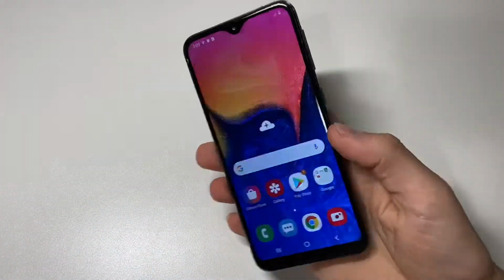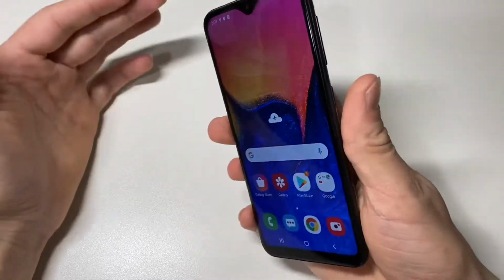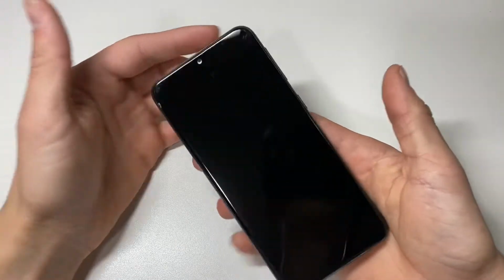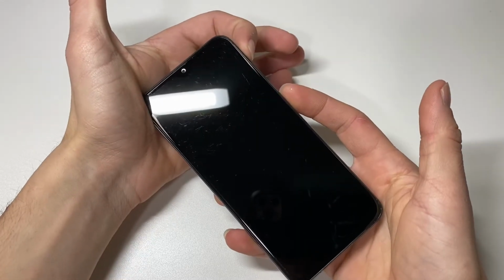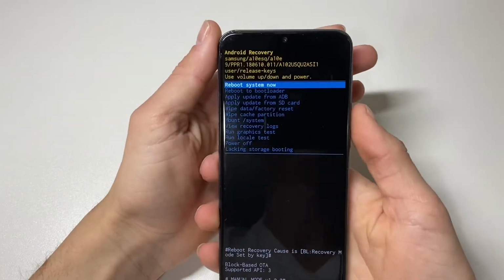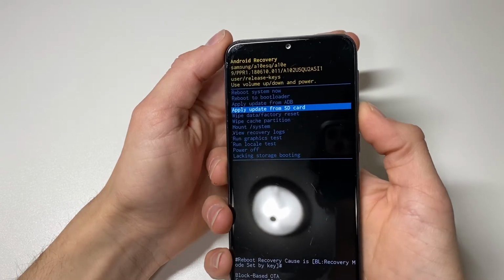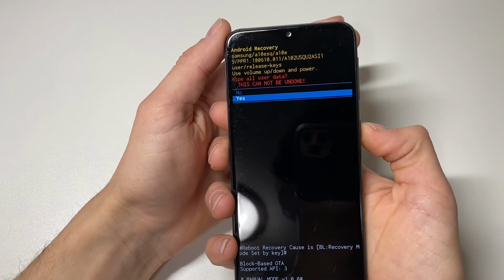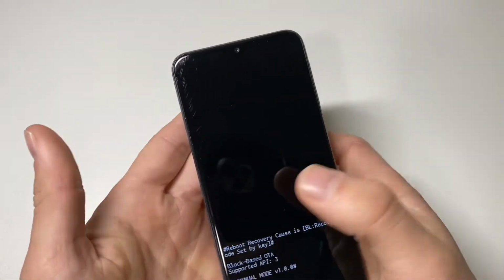Samsung Galaxy A10e Factory Reset - Hard Reset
This is a short right to the point video how to reset your Samsung Galaxy A10e